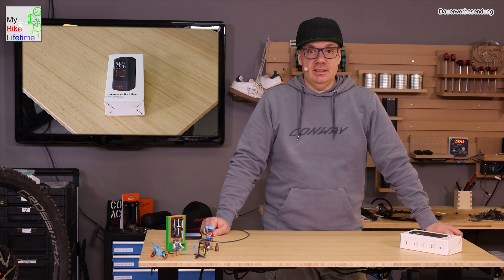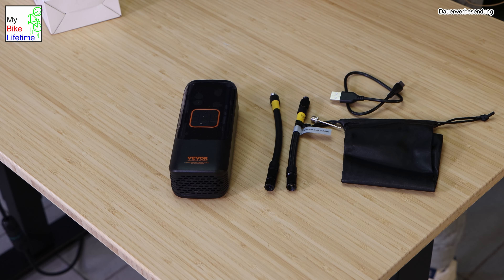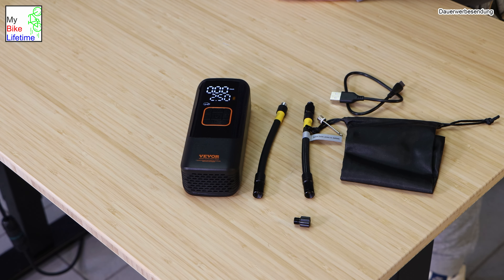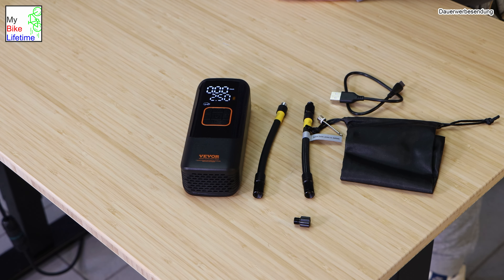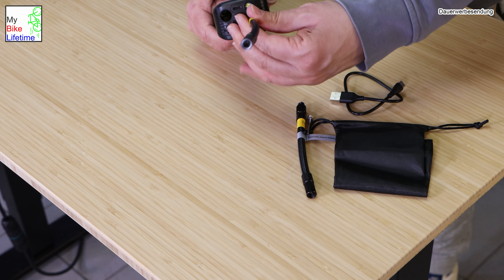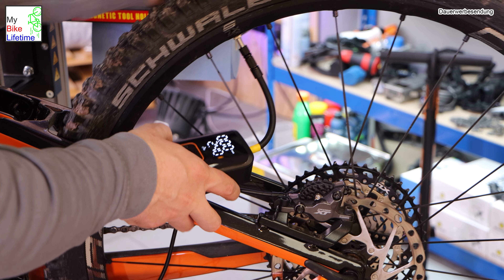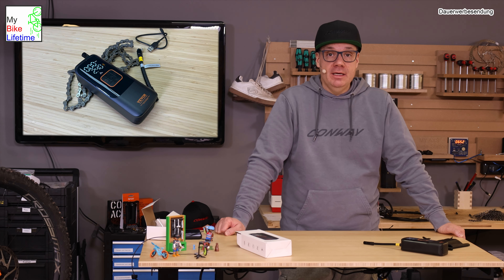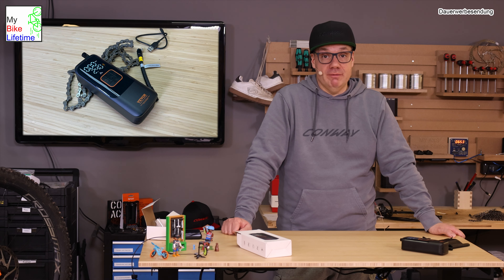Cooler Mini-Kompressor von Vevor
VV2324

Meine Ausstattung am Bike
KMC-Kette e12

Bremse Magura MT5

Bremsbeläge Pervormance

Frontlicht Supernova M99 pure

Rücklicht Supernova E3 Tail Light 2

Sattel SQlab 6OX

Reverse Escape Flat Fahrrad Pedal Liquid grün

SKS Compit Plus Smartphonehalter mit Powerbank